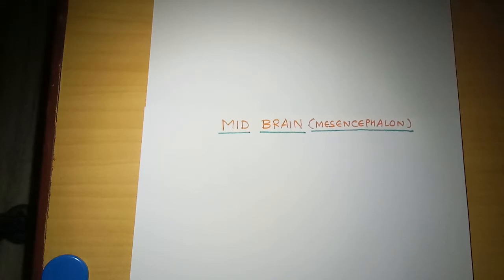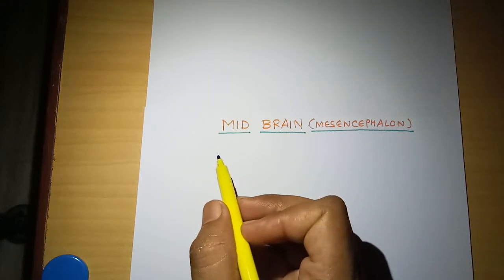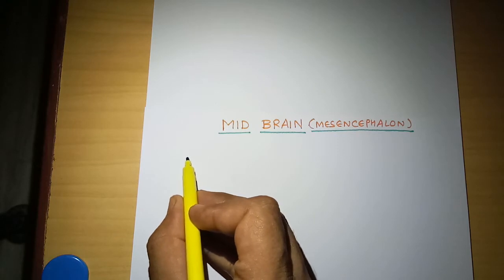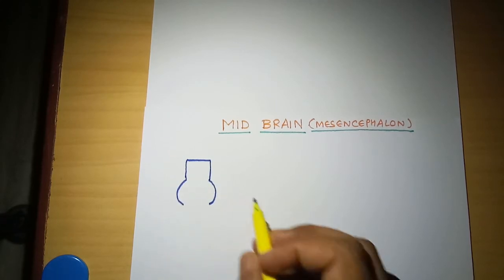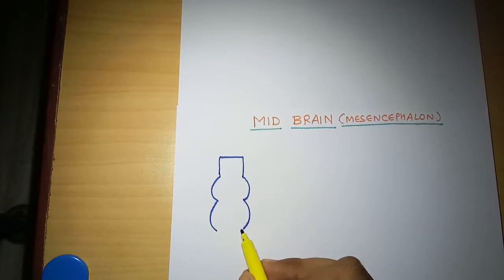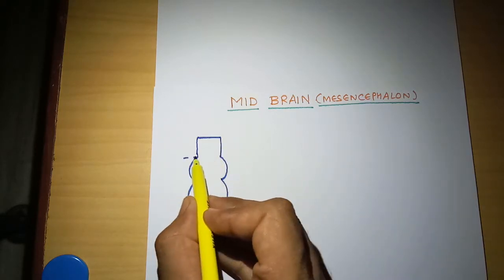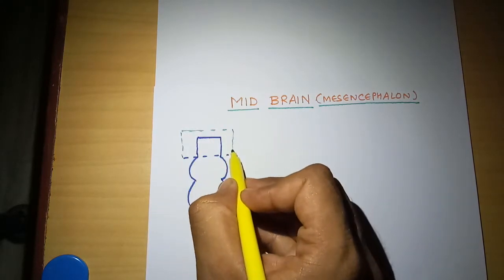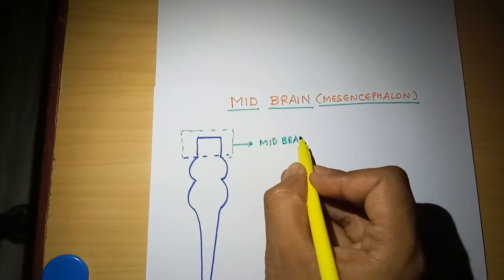Midbrain(mesencephalon)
Midbrain is a part of the brain stem. It consists of tectum, tegmentum, crus cereberi,  cerebral peduncle. 2 cranial nerves arises from here, the occulomotor nerve and trochlear nerve.
Easy Medchem also covered

18) Pons simplified structural and functional plan part 5